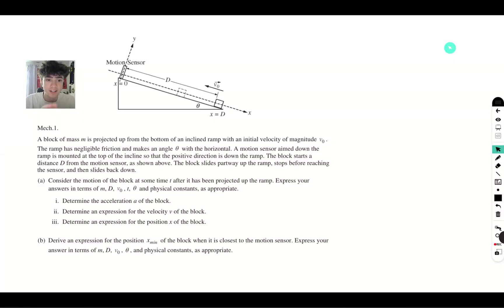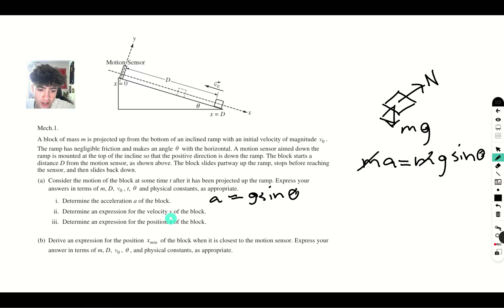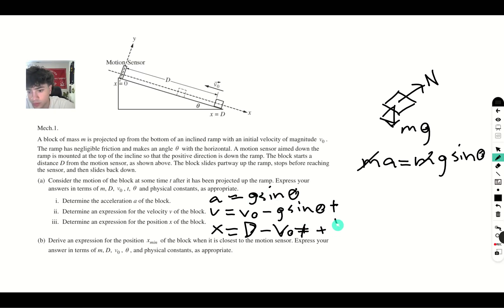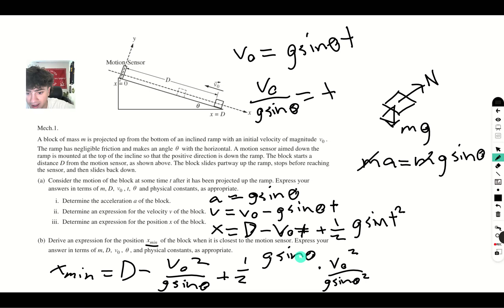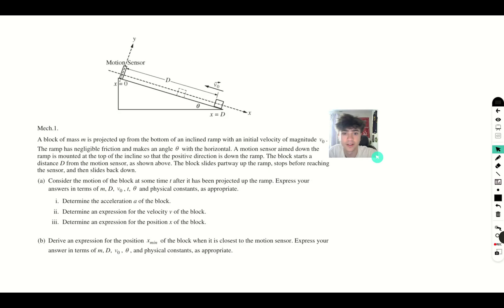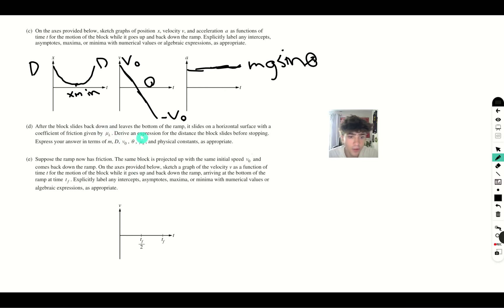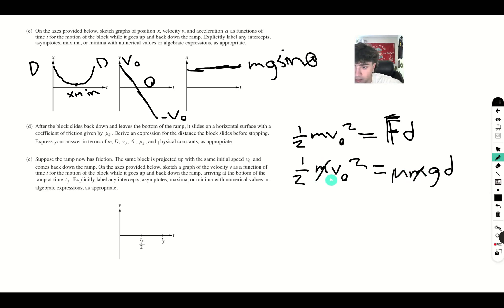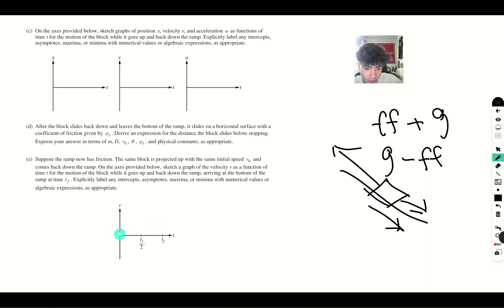Ap Physics C Mechanics 2015 FRQ #1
A block of mass m is projected up from the bottom of an inclined ramp with an initial velocity of magnitude 0v . The ramp has negligible friction and makes an angle θ with the horizontal. A motion sensor aimed down the ramp is mounted at the top of the incline so that the positive direction is down the ramp. The block starts a distance D from the motion sensor, as shown above. The block slides partway up the ramp, stops before reaching the sensor, and then slides back down. (a) Consider the motion of the block at some time t after it has been projected up the ramp. Express your answers in terms of m, D, 0v , t, θ and physical constants, as appropriate. i. Determine the acceleration a of the block. ii. Determine an expression for the velocity v of the block. iii. Determine an expression for the position x of the block. (b) Derive an expression for the position min x of the block when it is closest to the motion sensor. Express your answer in terms of m, D, 0v , θ , and physical constants, as appropriate.
(c) On the axes provided below, sketch graphs of position x, velocity v, and acceleration a as functions of time t for the motion of the block while it goes up and back down the ramp. Explicitly label any intercepts, asymptotes, maxima, or minima with numerical values or algebraic expressions, as appropriate. (d) After the block slides back down and leaves the bottom of the ramp, it slides on a horizontal surface with a coefficient of friction given by k m . Derive an expression for the distance the block slides before stopping. Express your answer in terms of m, D, 0v , θ , k m , and physical constants, as appropriate. (e) Suppose the ramp now has friction. The same block is projected up with the same initial speed 0v and comes back down the ramp. On the axes provided below, sketch a graph of the velocity v as a function of time t for the motion of the block while it goes up and back down the ramp, arriving at the bottom of the ramp at time f t . Explicitly label any intercepts, asymptotes, maxima, or minima with numerical values or algebraic expressions, as appropriate.